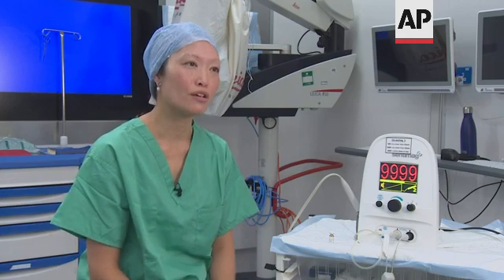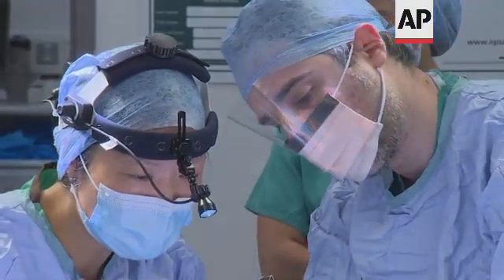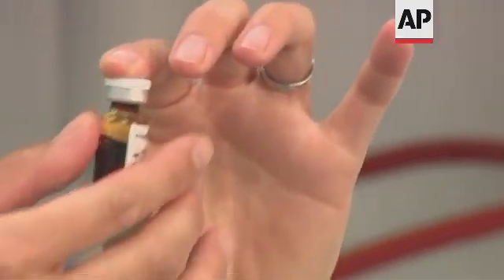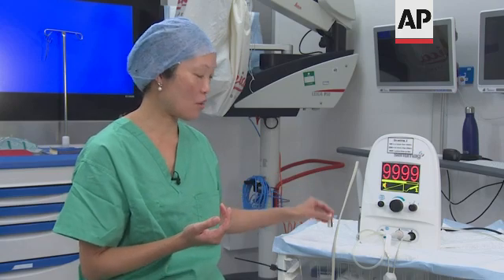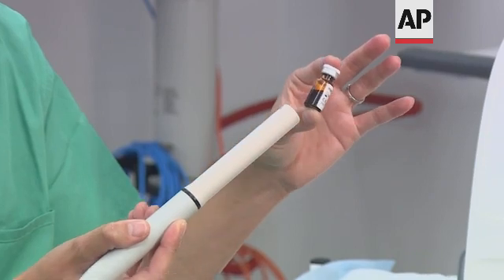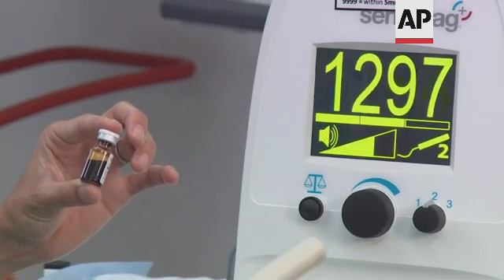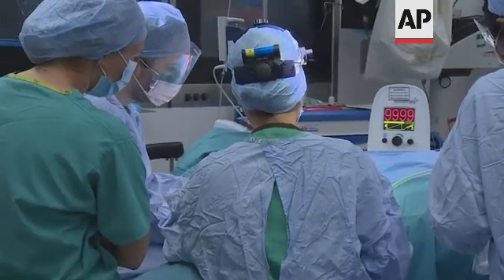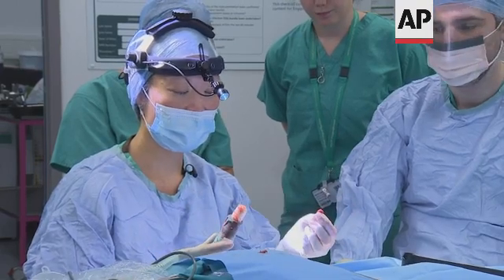Liquid tracer is step change for cancer treatment say surgeons +VIDEO ONLY ON AP+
(17 Jul 2022) UK BREAST CANCER TECHNOLOGY

RESTRICTION SUMMARY:
LENGTH: 7.36
ASSOCIATED PRESS
London, UK - 8 July 2022
1. Various of breast cancer patient  Anita Harding walking up steps past St George's Hospital garden and stopping to look at flowers
2. Pull focus on flowers in garden
3. Various of Harding walking up steps and going to sit down on garden bench
4. Close of Harding's phone
5. SOUNDBITE (English) Anita Harding, breast cancer patient
"I have about a two inch cut where the cancer was and then a slightly longer cut where the lymph nodes came out just to check that they were okay and it hadn't spread and they healed fairly quickly really, they weren't a problem at all. Two or three weeks they were almost not, you know you couldn't really see them very much."
6. Wide of Harding on bench
7. SOUNDBITE (English) Anita Harding, breast cancer patient
"It was strange because I've never had an operation before. I've not had anything medical really at all I've been very lucky. So everything was just quite interesting to see how everything worked."
8. Wide of breast surgery patient being operated on in theatre using Endomag system which is used to detect magnetized solution in the armpit
9. Wide of Sentimag machine which helps guide surgeon to sentinel lymph node which will help reveal if cancer has spread (AUDIO: piercing sound)
10. Surgery in theatre
11. SOUNDBITE (English) Sarah Tang, breast surgeon, St George's Hospital:
"Before we did sentinel node biopsies, it was standard practise to take all the lymph nodes away and that left patients with potentially quite serious side effects. So a much bigger scar, more pain, shoulder stiffness, but some patients developed lymphedema, which is swelling of the entire arm, and that can really affect quality of life. So the introduction of sentinel node biopsy was actually revolutionary for breast surgery because it meant you only needed to check a few lymph nodes and if they were normal, you don't need to remove the entire axillary all the lymph nodes, which which means less pain, quicker recovery, and lower chance of lymphedema."
12. Various of surgeons during operation
13. Close of screen showing sentinel lymph node being removed from armpit
14. Sentimag being used in surgery
15. SOUNDBITE (English) Sarah Tang, breast surgeon, St George's Hospital:
"And it's very crucial that we have this information because it tells us if a cancer is very early, just in the breast or a bit more advanced because it's gone to the armpit and that gives us information about their future prognosis, survival and it will impact on whether they need further treatment like chemotherapy or radiotherapy."
16. Close of bottle of Magtrace containing magnetically detectable liquid used in breast cancer surgery
17. SOUNDBITE (English) Sarah Tang, breast surgeon, St George's Hospital:
"One of the benefits of Magtrace is it's not radioactive, it's an inert liquid. It's basically liquid iron, so it can be stored for a long time, it can be stored easily. So unlike radioactivity, it doesn't need any special equipment."
18. Close of Magtrace bottle
19. SOUNDBITE (English) Sarah Tang, breast surgeon, St George's Hospital:
"We just keep it in a cupboard in our clinic and I'm in control of using it so I can see a patient one day give them the diagnosis. I can book them for surgery and I can inject the Magtrace myself in the clinic."
21. Close of monitor on Sentimag machine with an illustration of weighing scales which shows it's recalibrating
24. SOUNDBITE (English) Eric Mayes CEO, Endomag:
LEADIN
STORYLINE: